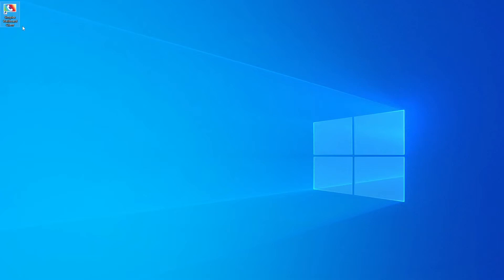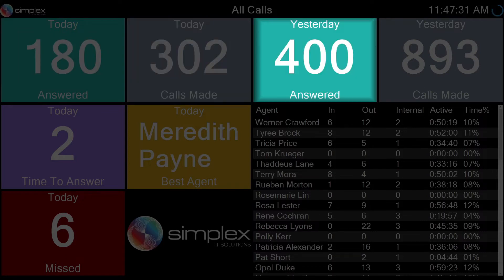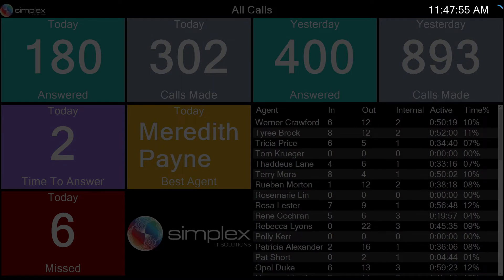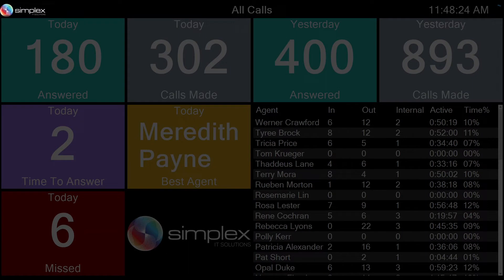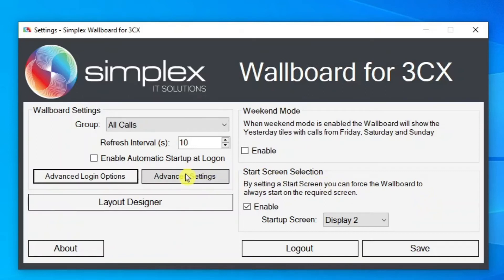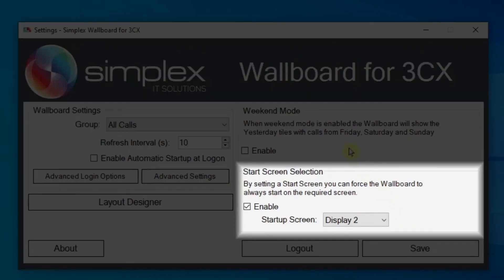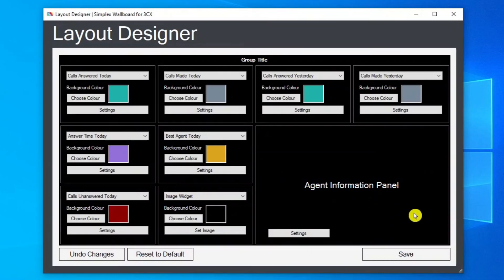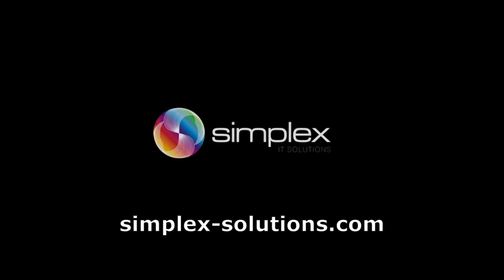Simplex Wallboard for 3CX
The new 3CX Wallboard, created by Simplex IT Solutions, offers a faster, smarter way of displaying organisation or department data. Fully customisable and available to all 3CX Customers. Get in touch with us today to discuss your 3CX and all other IT requirements:

Chapters
00:00 Introduction
00:17 Loading the Simplex Wallboard for 3CX
00:37 Wallboard Default Layout
01:48 Wallboard Options
03:00 Layout Designer
03:26 Website & More Information